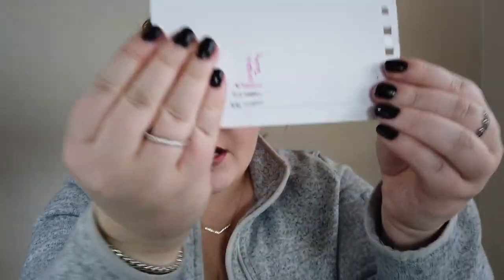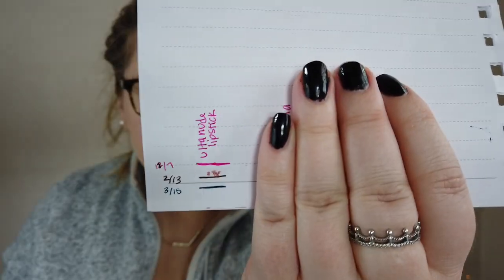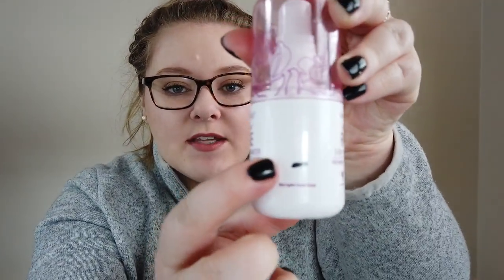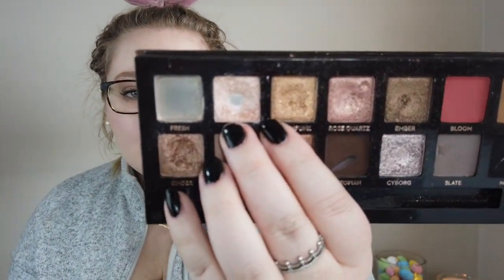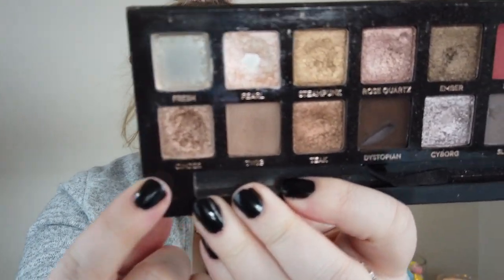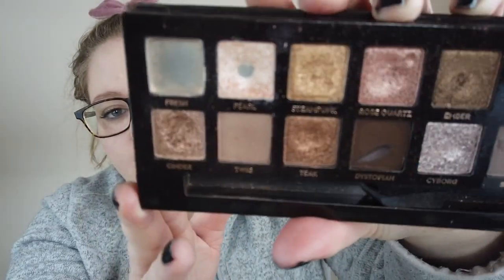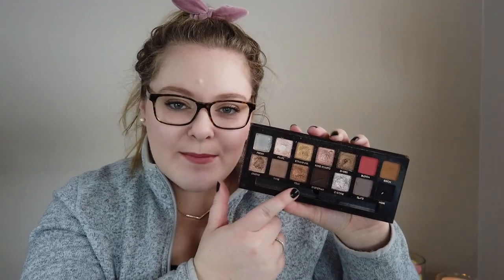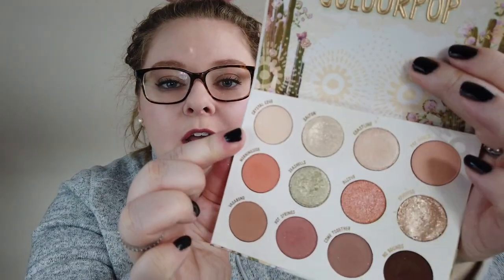Project 10ish Pan Update #3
I met my goal on 2 products and I'm excited to be rolling a few more in for the March update. Let me know how your project pans have been going in the comment section below :)

Consider...